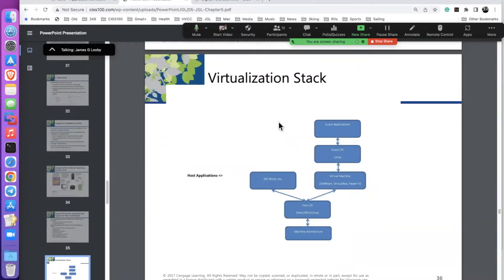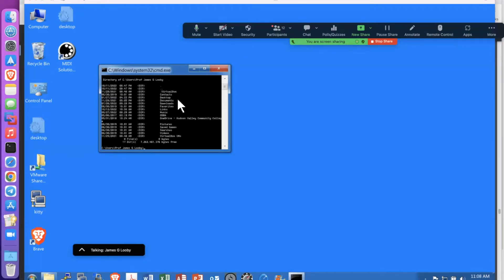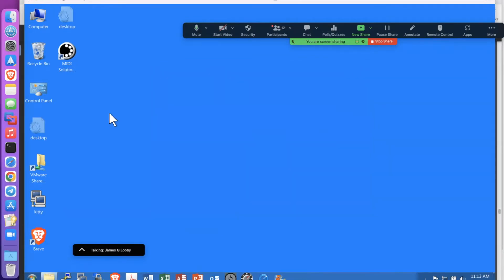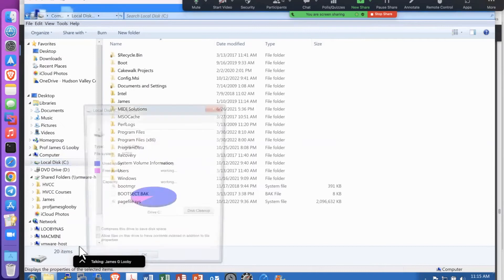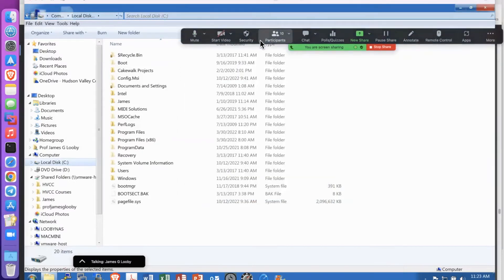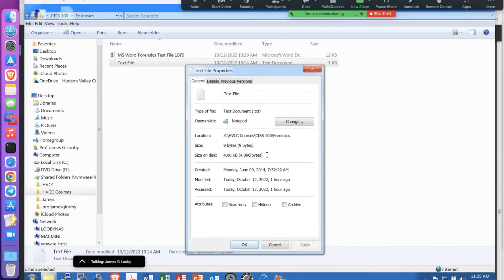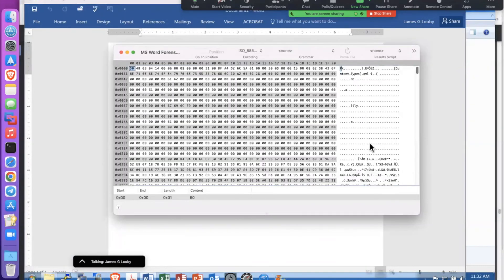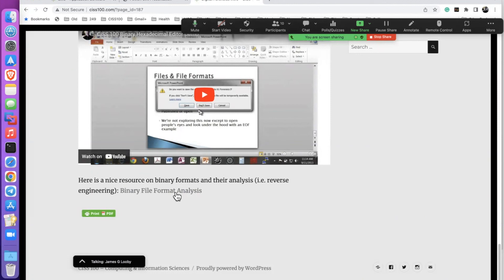Windows SysAdmin Tools, File System & Forensics Demo F22